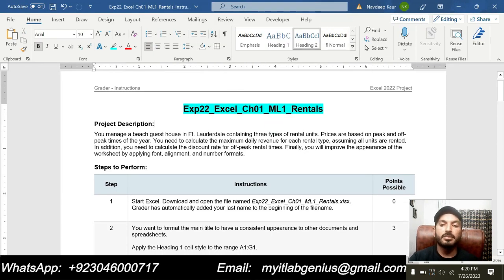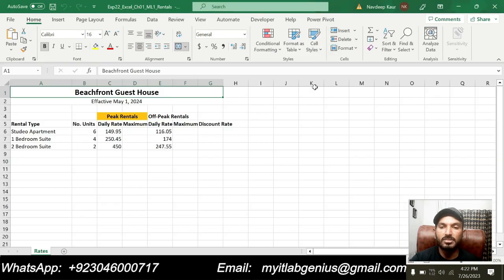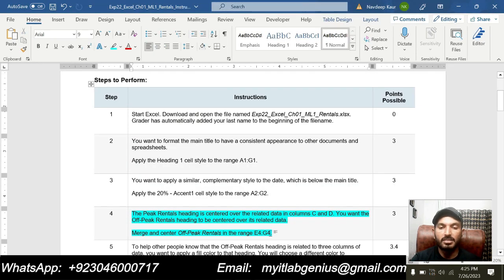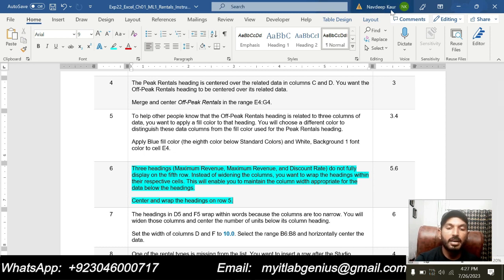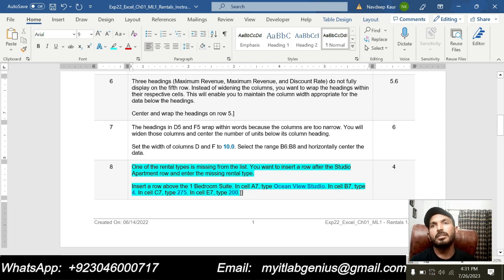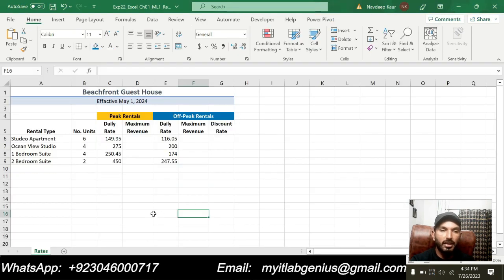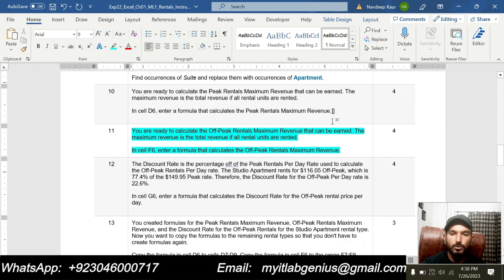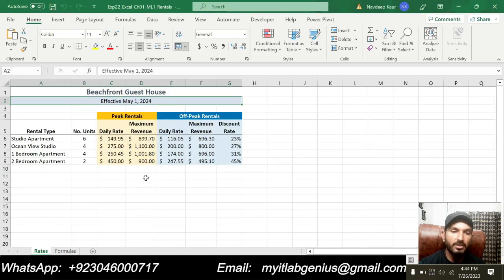Exp22_Excel_Ch01_ML1_Rentals | Excel Chapter 1 Mid-Level 1 - Guest House Rental Rates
Exp22 Excel Ch01 ML1 Rentals
Excel Chapter 1 Mid-Level 1 - Guest House Rental Rates

Exp22_Excel_Ch05_Cumulative_Merchandise 1.1
Exp22_Excel_Ch05_HOE - Sociology 1.1

Exp22_Excel_Ch06_HOE - Mortgage

EXP22_Excel_CH08_CumulativeAssessment_Employee Satisfaction
Exp22_Excel_Ch08_CumulativeAssessment_Variation - Real Estate Valuation